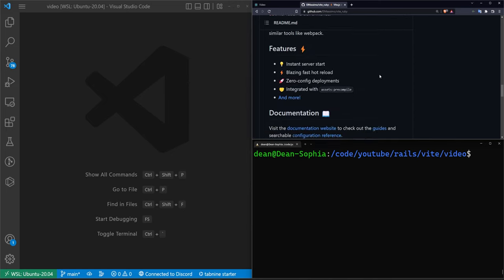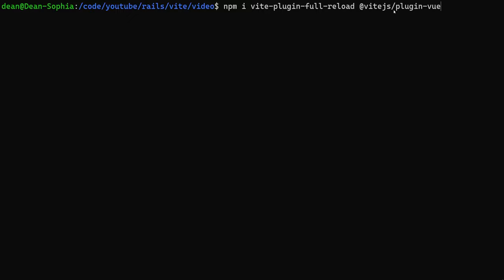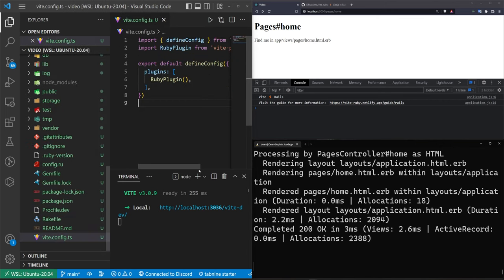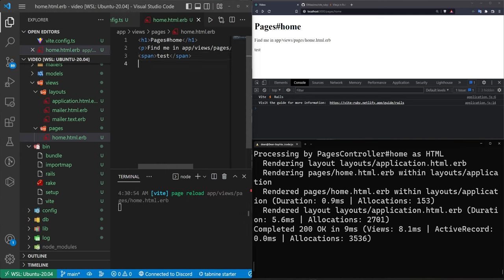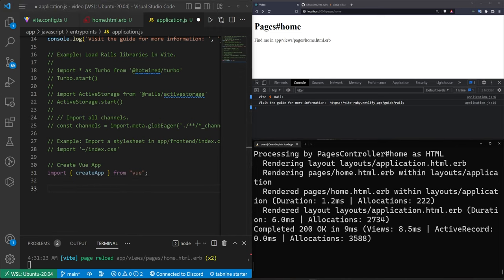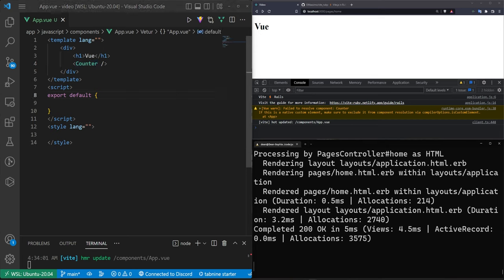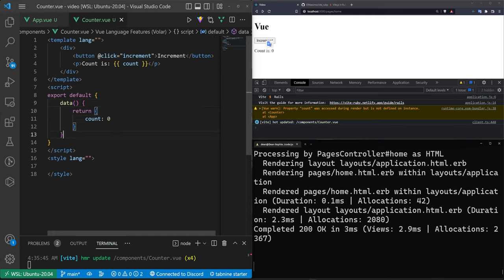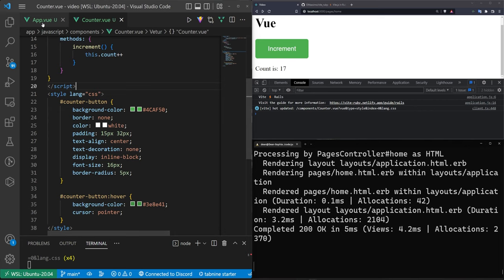Vue And Vite With Hot Reloading In Ruby On Rails 7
Setting up Vue In Rails 7 was kinda hard until I stumbled across the vite_rails gem! This gem managed to reduce the setup to a few small commands and a config change!

Timestamps
0:00 Install Vite Rails Gem
3:38 Add Hot Reloading To Vite In Rails
5:13 Add Vue To Ruby On Rails 7 Application
6:57 How To Create App.vue In Rails 7
8:06 Create Vue Counter Component